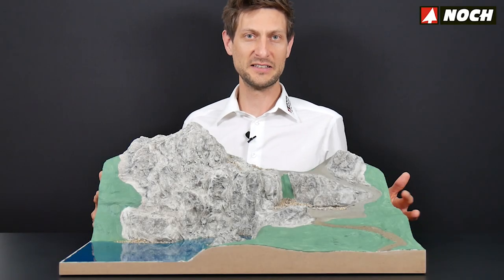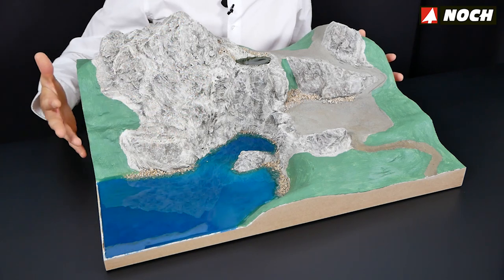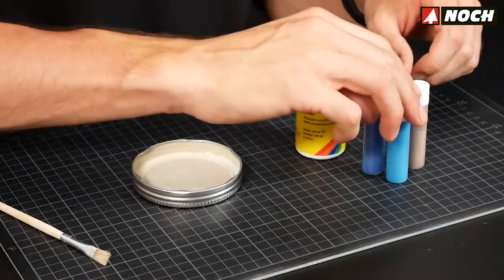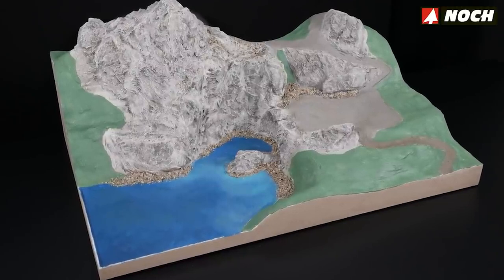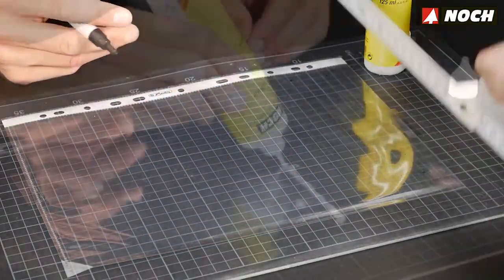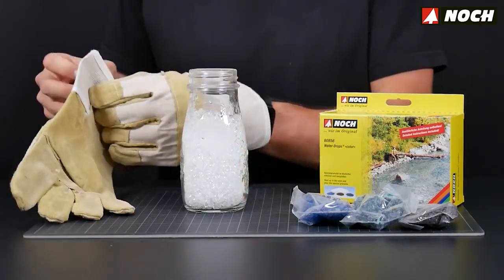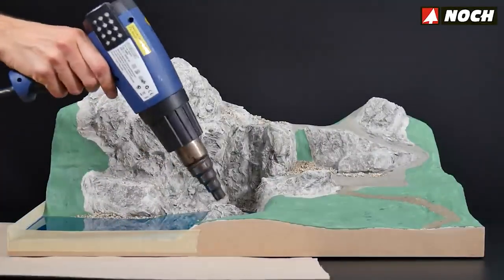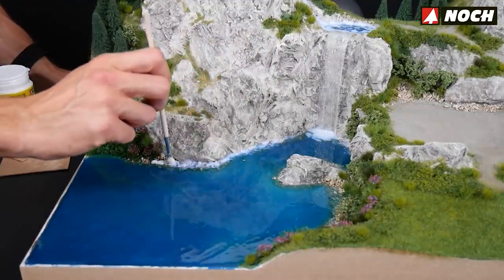Mountain lake with waterfall, model water & design paths | NOCH Home Academy " | Episode 3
Online seminar "Vacation in the mountains"

Just like in nature: Water attracts all eyes! Many paths lead to the goal: This also applies to water design, which is certainly a supreme discipline of model landscaping. Step by step you will learn from the seminar leader and NOCH CEO Sebastian Topp the professional design of a mountain lake as well as a waterfall.

Get inspired and create your very own "vacation in the mountains".

Products used in this video:
1x 60823 Terrain Structure Paste “Field & Nature”
1x 60875 Riverbed Colour Set
1x 61194 Acrylic Color, matt, Light Green
1x 61188 Acrylic Color, matt, Blue
1x 61130 Grass Glue
1x 09237 Gravel
1x 09228 PROFI-Rocks “Rubble”
1x 09230 PROFI-Rocks “Rubble”
1x 08099 PROFI Shaker, empty
1x 61140 Landscaping Spray Bottle, empty
1x 61141 Landscaping Spray Glue
1x 60861 Waves & Billows

Tools:
Mixing palette
Ice spoon or
Putty knife
Bristle brush, small (sizes 16, 12 and 8)
Bristle brush, large (size 25)
Glass
Teaspoon
Foil, e.g. a brochure cover
Heat-resistant container, e.g. jam jar
Heat-resistant, sturdy gloves
Heat gun
Fine hair brush (size 5)
and some stir sticks for the colors.